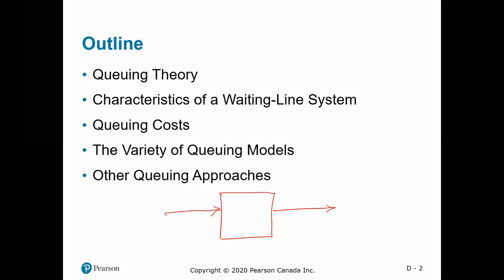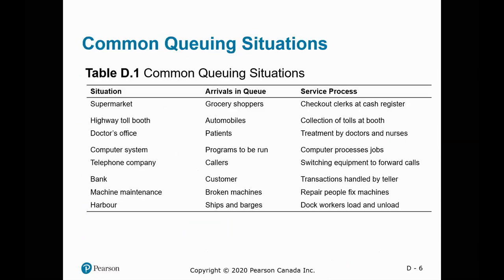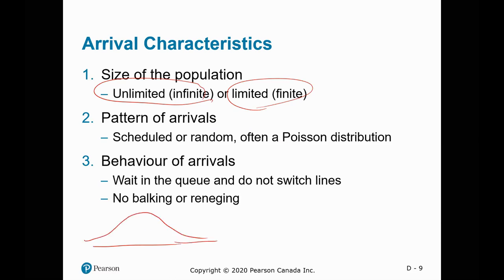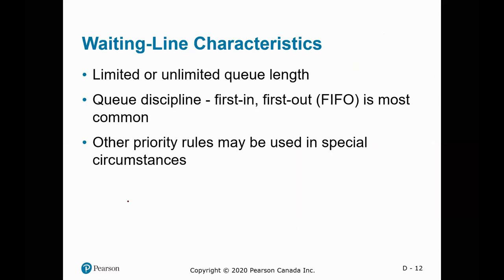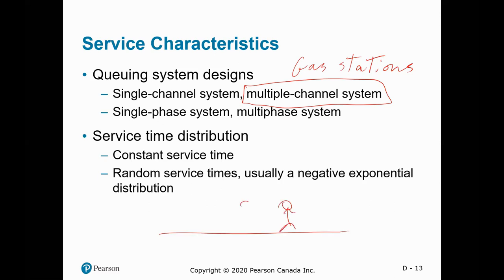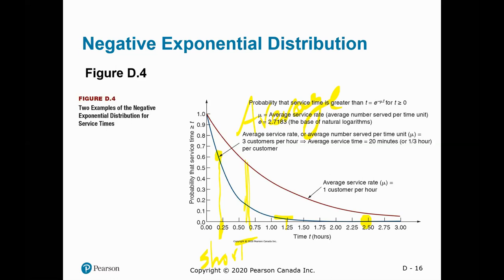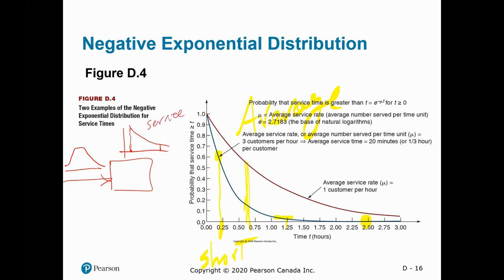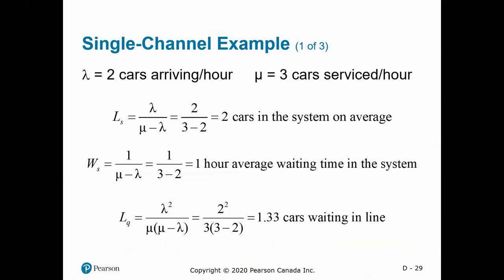Waiting Lines or Queues, A Simple Explanation